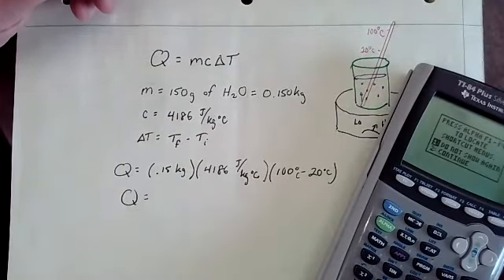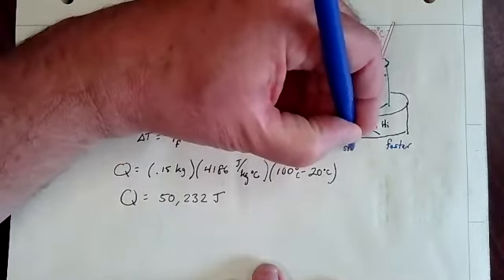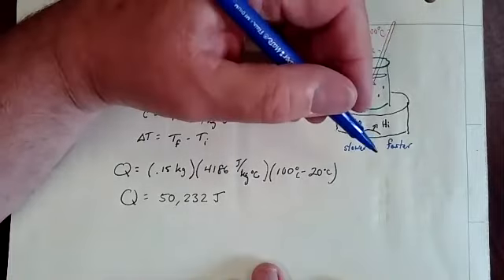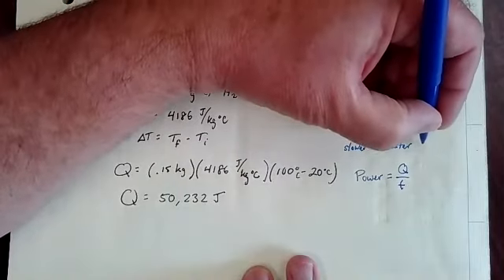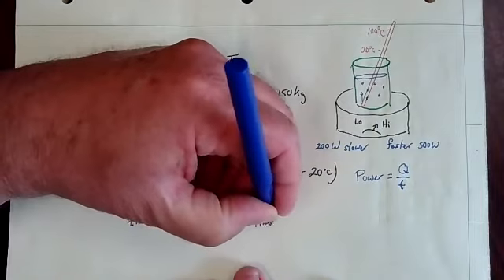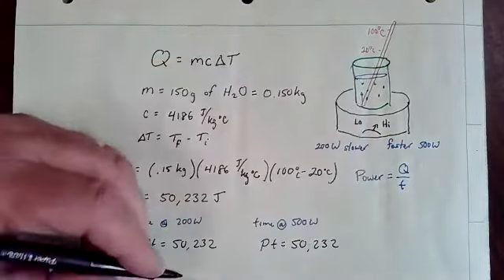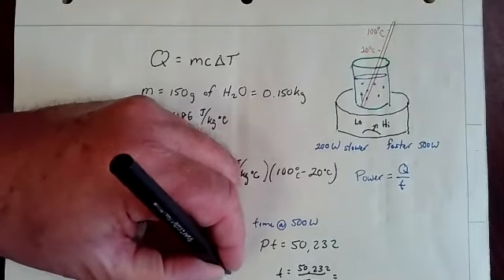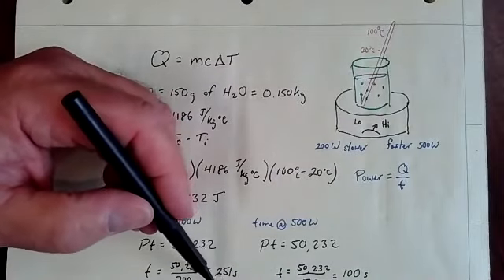Ch14 2 Heat Capacity Problem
Heat Capacity is applied to a simple problem and the role of power is also discussed.